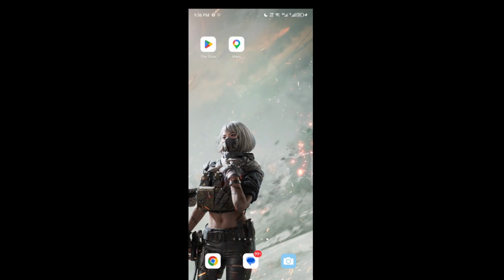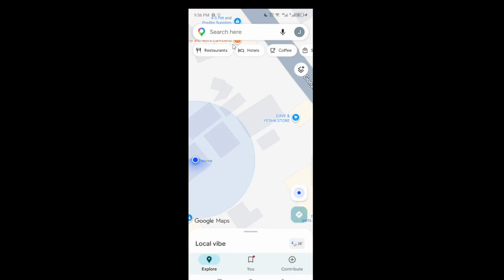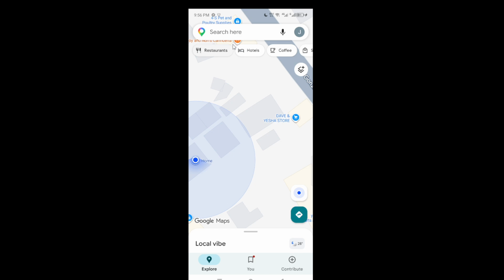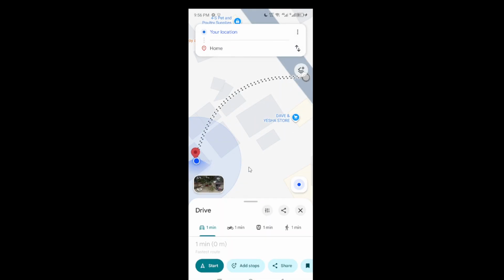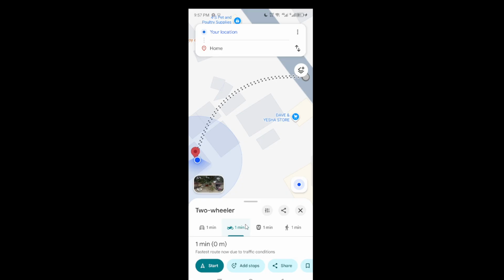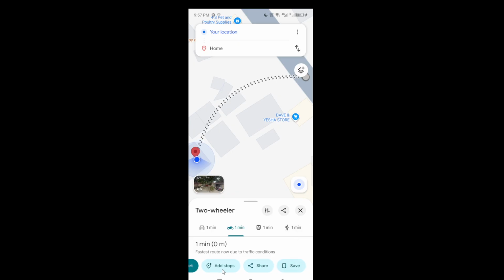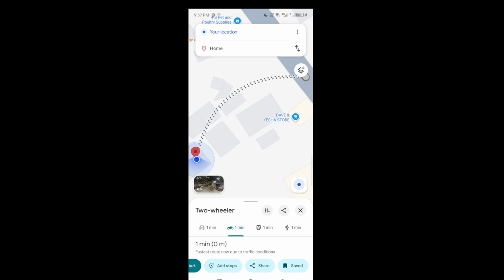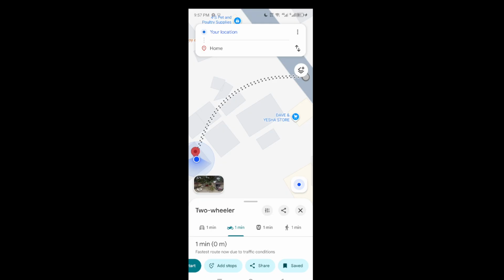How to Save Google Maps Route [2026 Full Guide]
How to Save Google Maps Route

In this video, we show you exactly how to save a Google Maps route to streamline your travel planning and preserve your custom itineraries. Storing your preferred directions ensures that you can access your mapped paths instantly, bypassing the need to re-enter complex stops or alter parameters every time you travel.

Mastering route storage provides significant advantages for daily commutes, road trips, and logistical organization by keeping your transit data organized in a single location. By securing your chosen navigation layouts ahead of time, we ensure seamless access to optimal directions, whether you are optimizing deliveries or planning an efficient multi-stop journey.

Technical Specs:
Software: Google Maps; Feature: Route Customization & Saved Trips

How to Save Google Maps Route, Save Google Maps route tutorial, Save route in Google Maps, Google Maps, Google Maps saved routes, save directions Google Maps, custom travel itinerary, Google Maps road trip planner, pin route Google Maps, travel planning software, navigation route storage, save multi stop route, export Google Maps directions, map customization tools, digital trip organizer